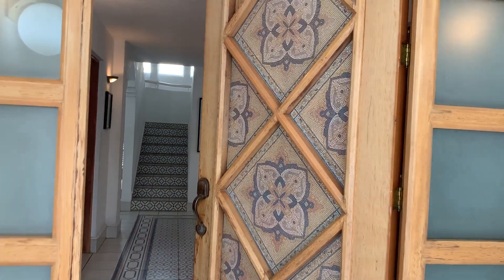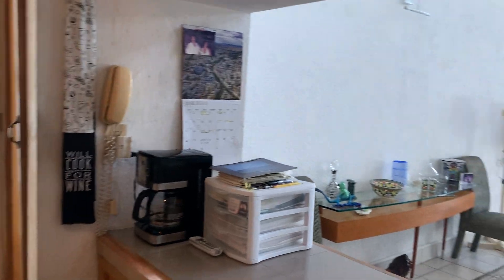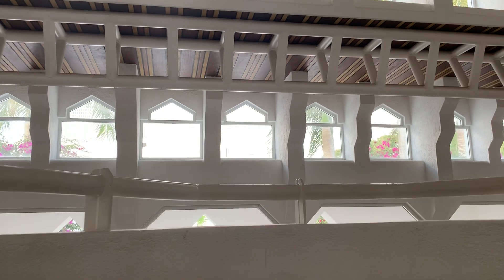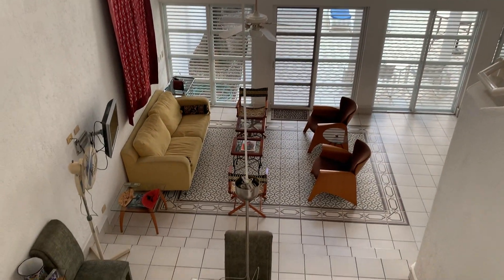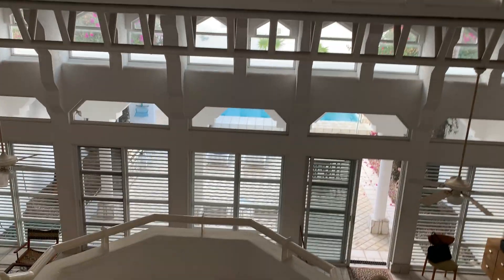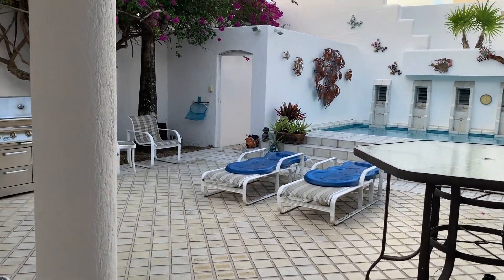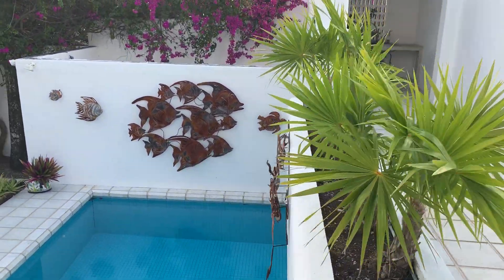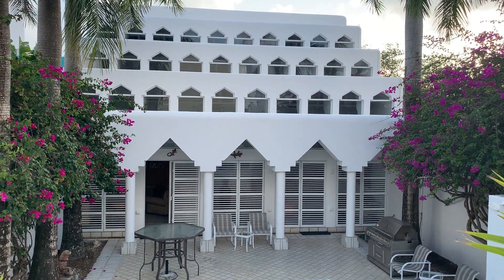Villa Morocco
Villa Morocco Virtual Open House